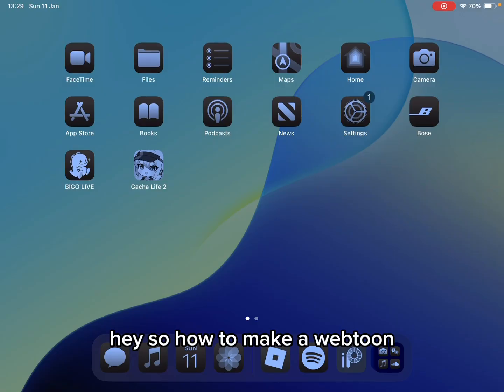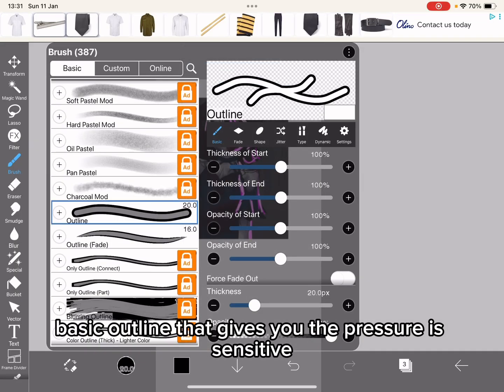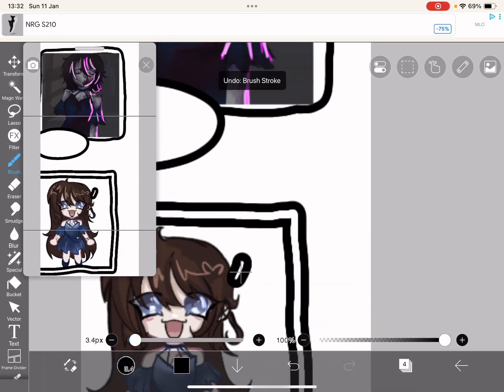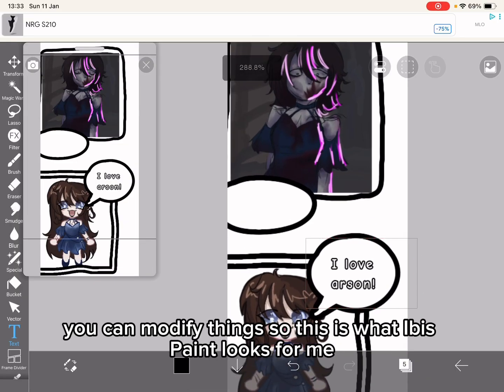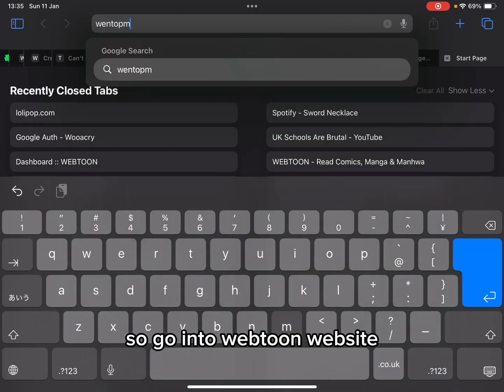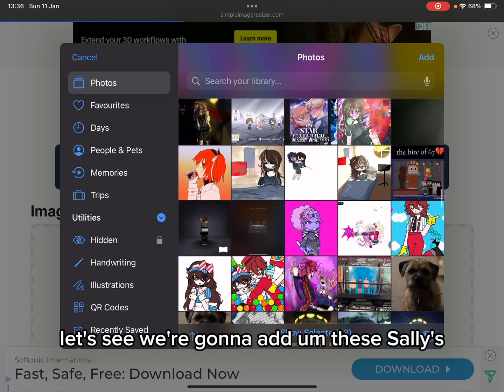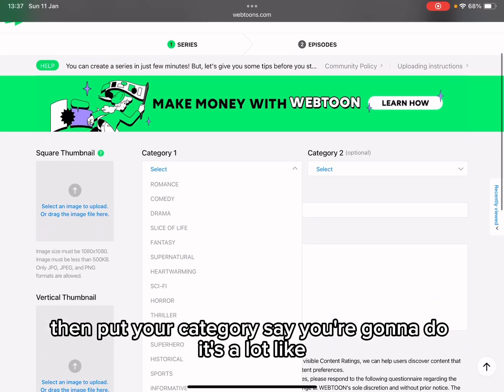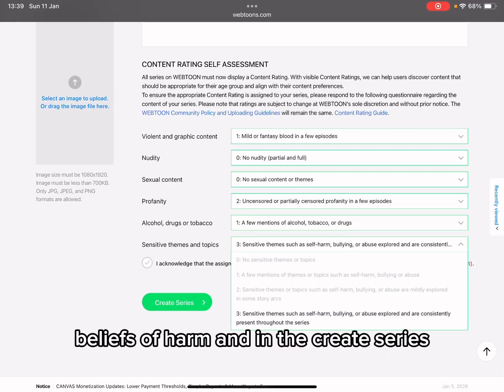HOW TO MAKE A WEBTOON!